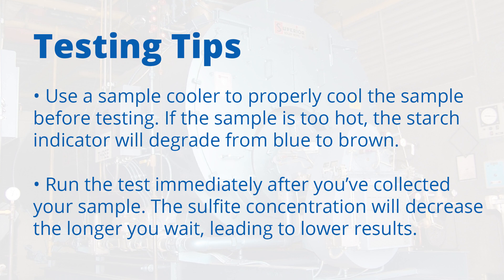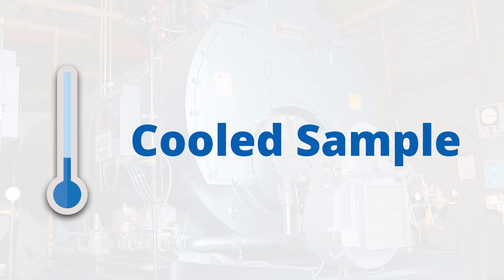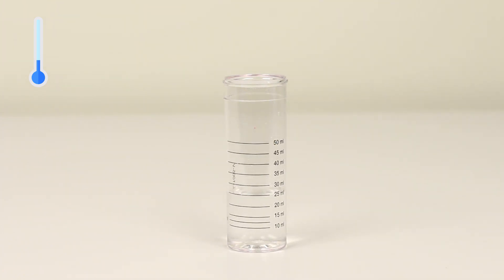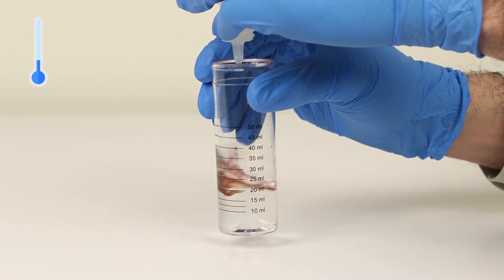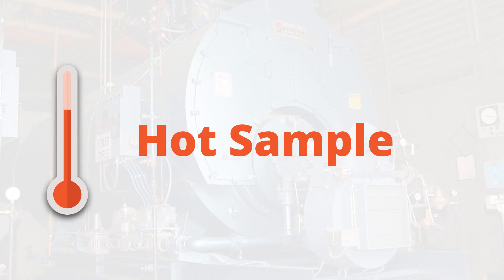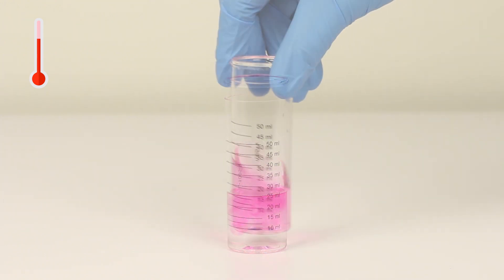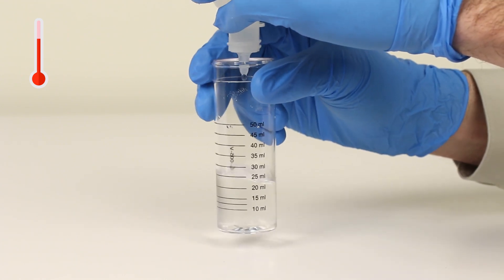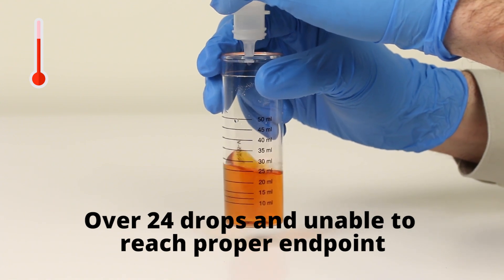Sulfite Testing - The importance of properly cooling your sample when testing boiler water.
This video demonstrates the importance of properly cooling your boiler water sample before performing a boiler water sulfite test.